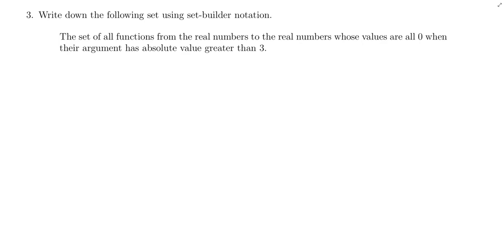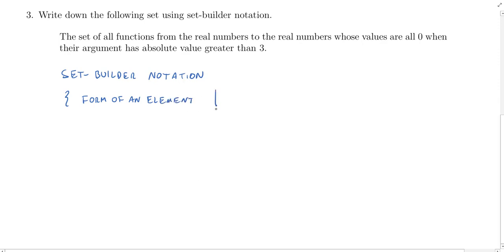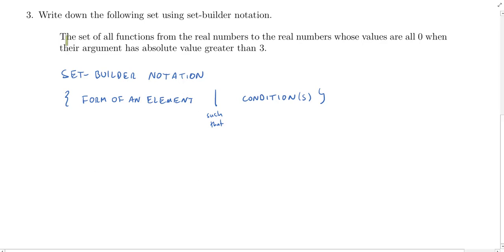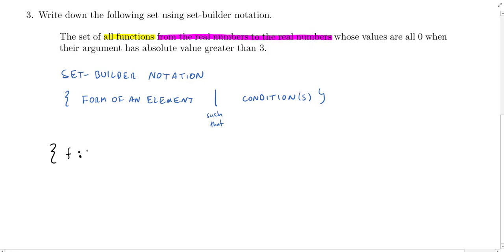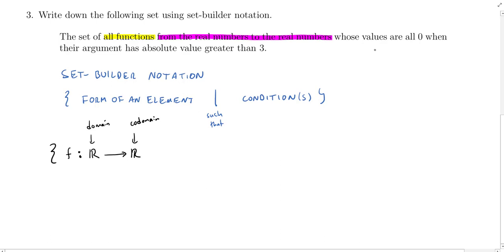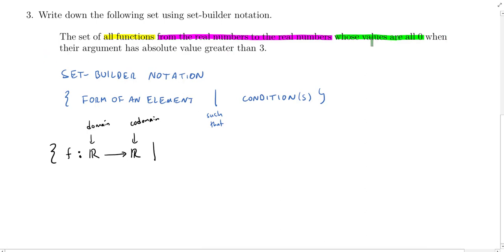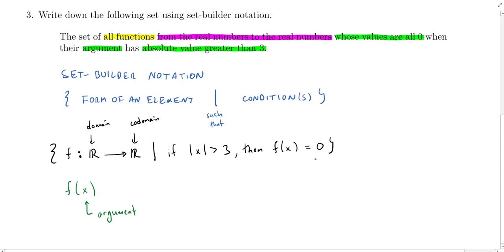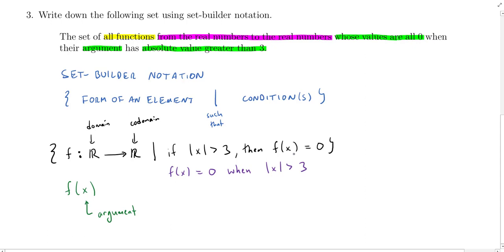Set-Builder Notation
We briefly recall the meaning of set-builder notation and then express a set, written in plain language, in set-builder notation.